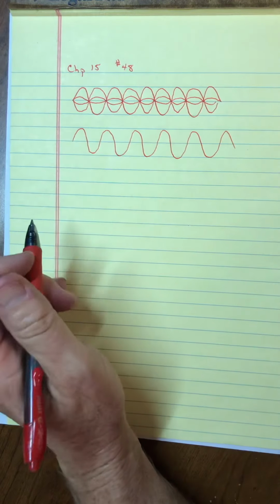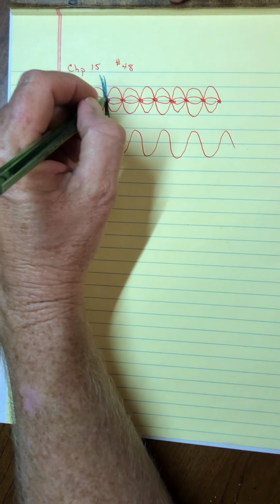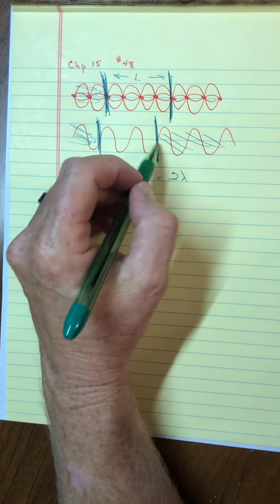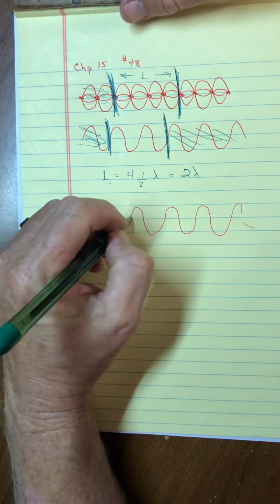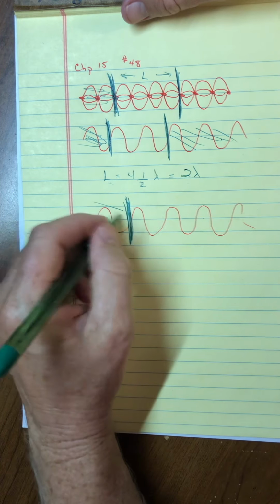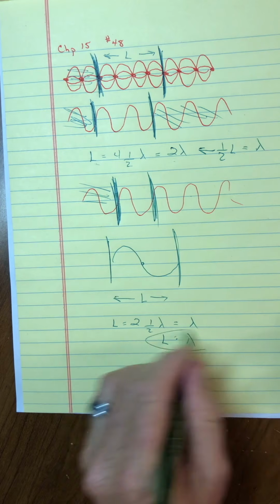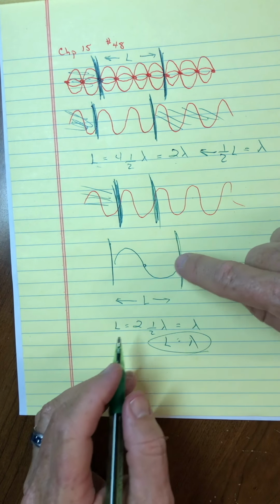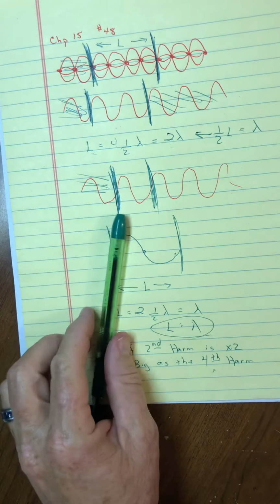Physics 102 Chapter 15 problem 48